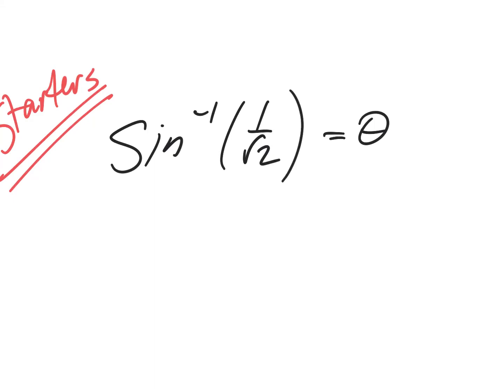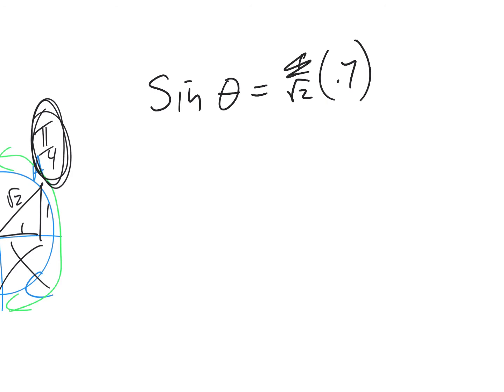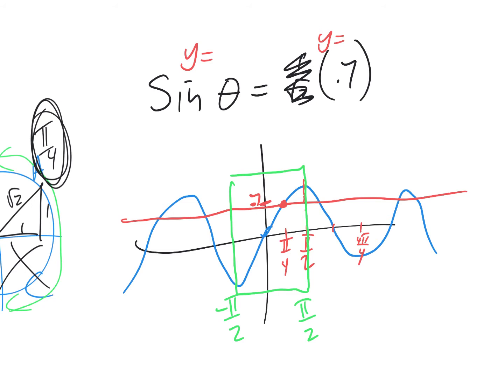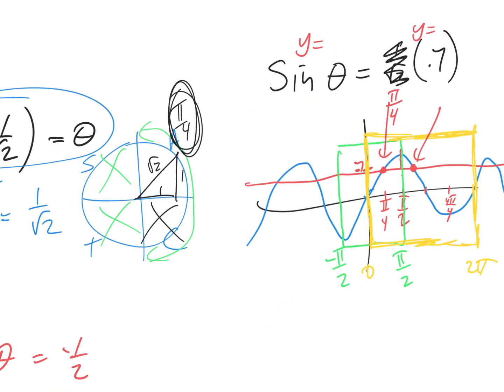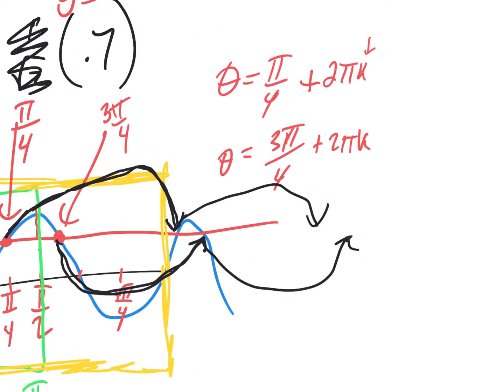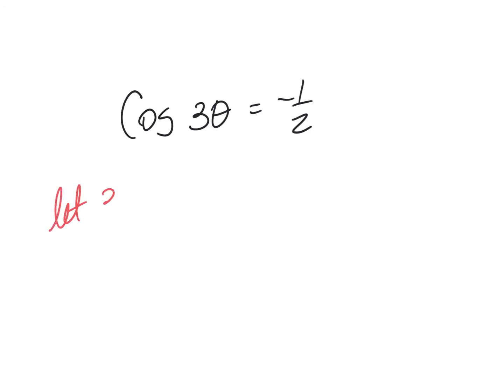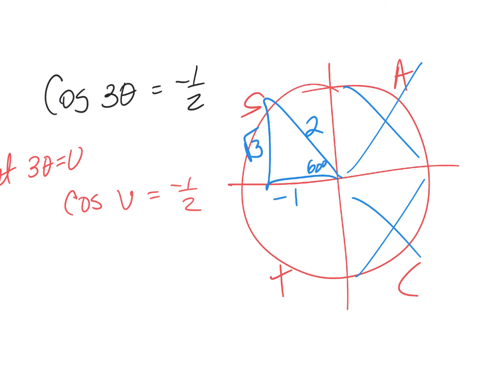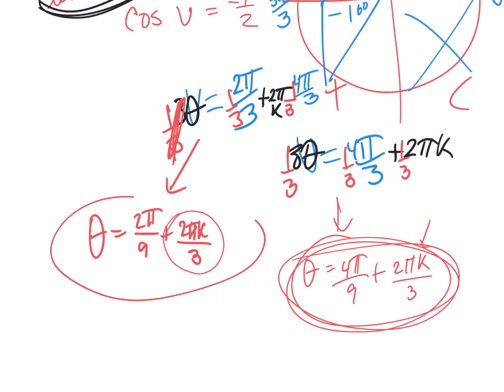Starters may 4 surver more about ALL solutions .mp4